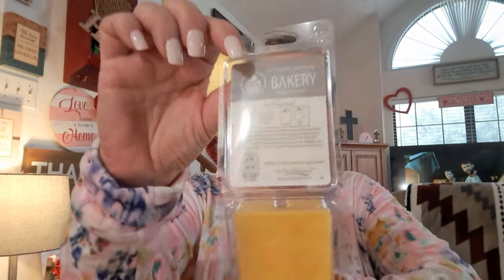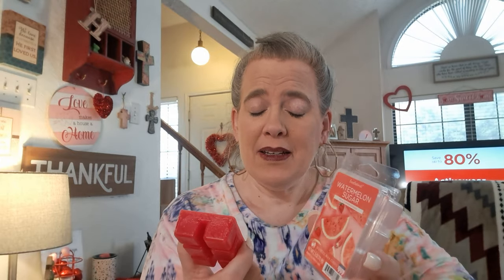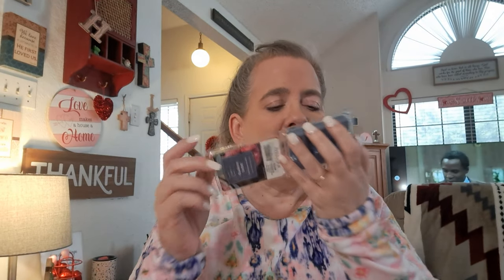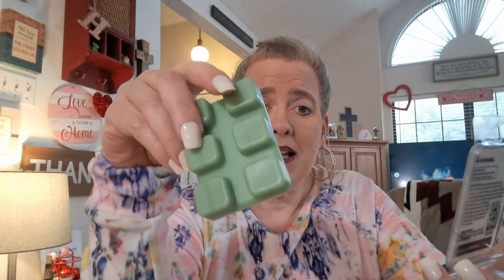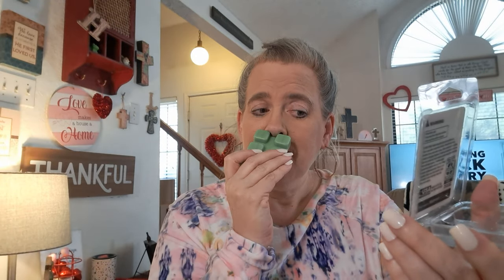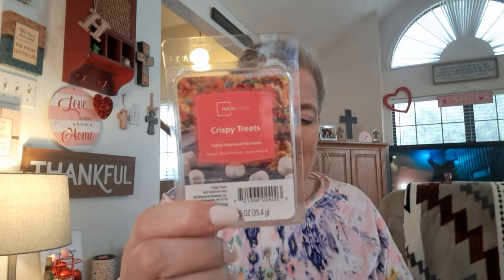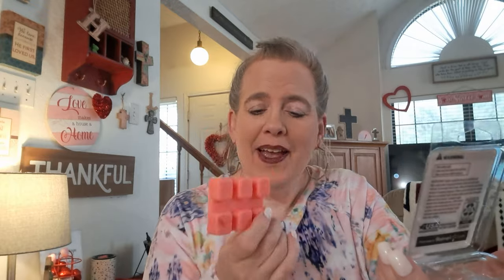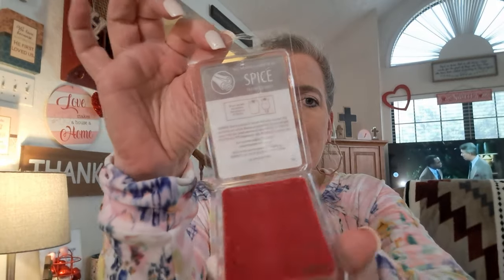HUGE (huge for me! 😜) Retail Wax Collection - 2/26/2023....I have no idea why 'Benson' is on TV 🙃